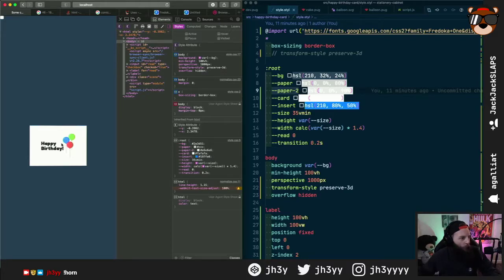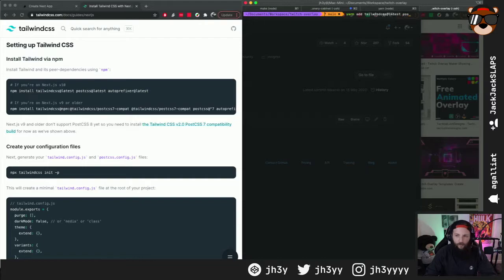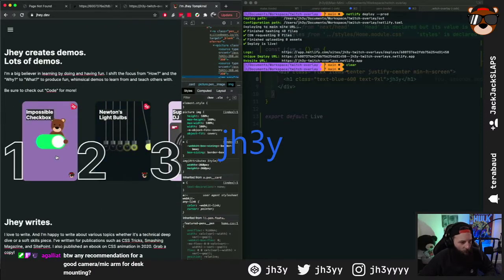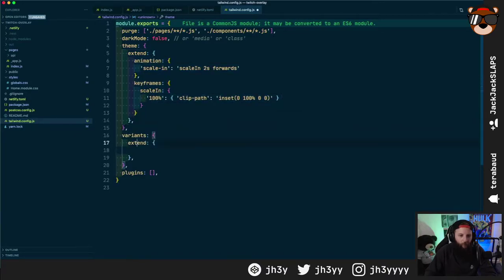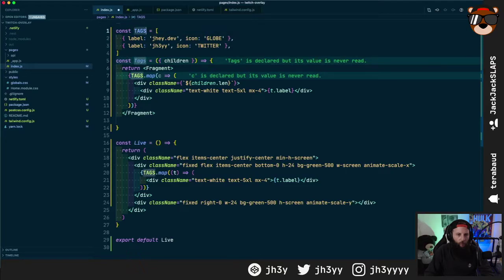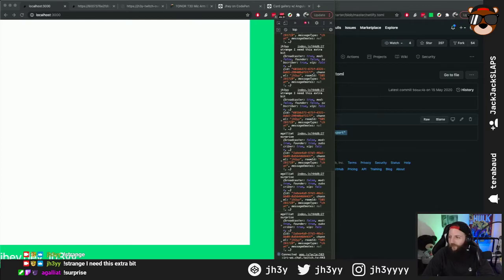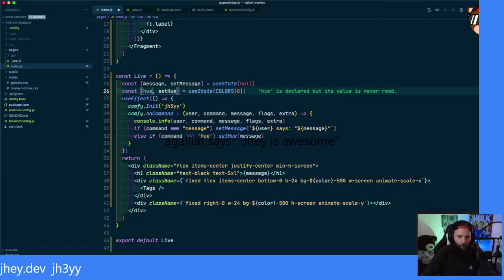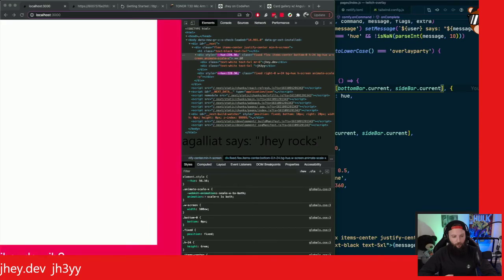Creating an Interactive Twitch Overlay with Next.js && Tailwind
The beginnings of making a new interactive Twitch overlay with Next.js && Tailwind.